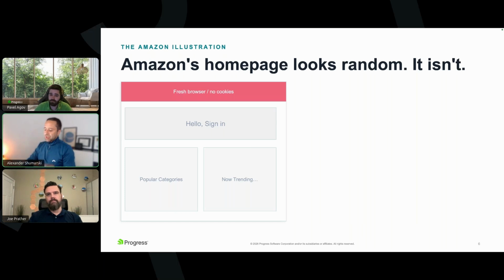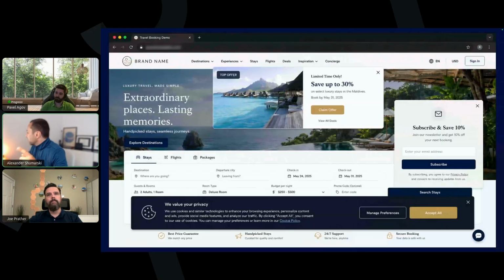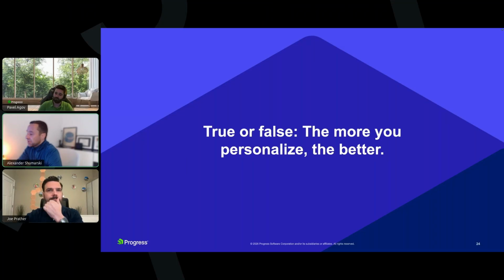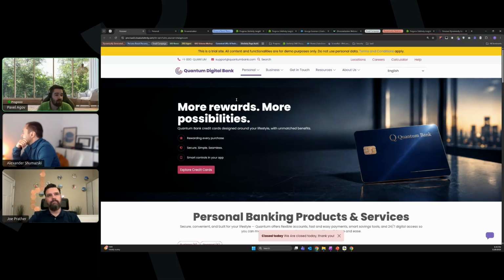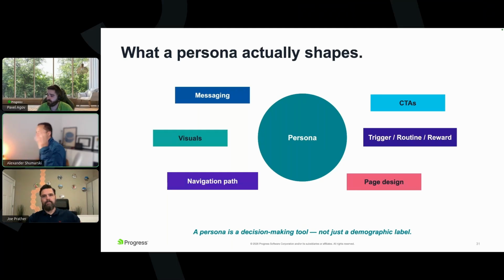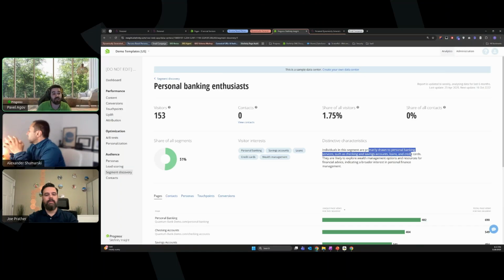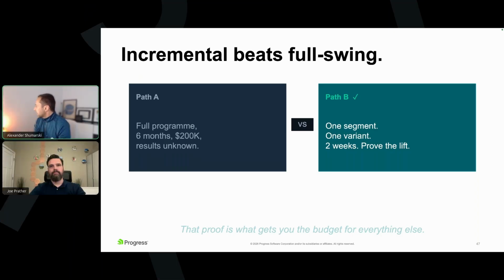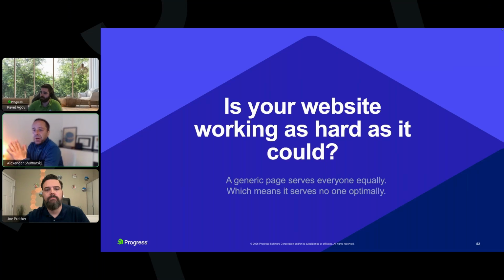How to Build AI-Driven Personalization in Sitefinity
Most personalization programs stall before they become real customer experiences. The intent is there, the data exists somewhere, but turning that data into dynamic, personalized content on your website often remains too complex.

In this hands-on webinar, you’ll learn how to build personalization in Progress Sitefinity CMS — starting with your first segment rule and progressing toward AI-driven, CDP-connected personalization that adapts content for every visitor in real time.

We’ll show how Sitefinity helps digital teams move from static content delivery to dynamic experiences powered by visitor behavior, intent signals, CRM data and customer data platform integrations.

- How to create your first personalization segment rule in Sitefinity
- When to use manual rules vs AI-driven intent signals
- How Sitefinity connects with CDP and CRM data for personalization
- How to deliver dynamic content experiences based on visitor behavior
- How hyper-personalization helps marketers adapt experiences in real time

By the end of this session, you’ll understand how to move from basic segmentation to scalable, AI-assisted personalization in Sitefinity — without leaving personalization stuck at the planning stage.